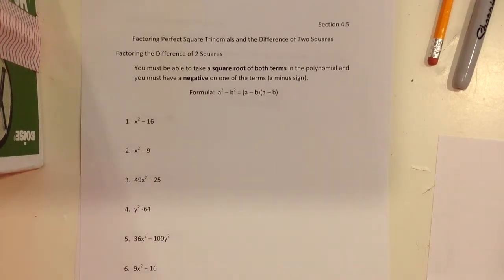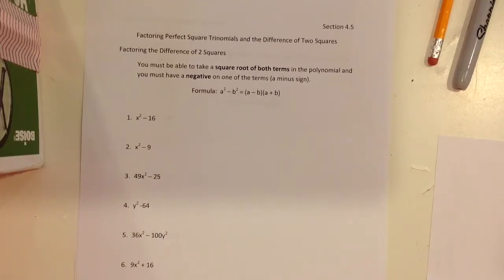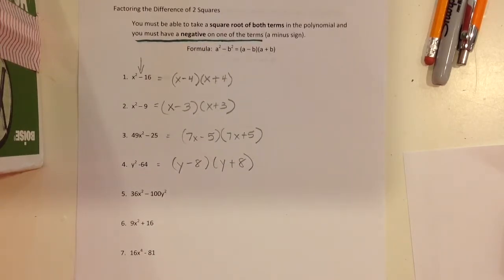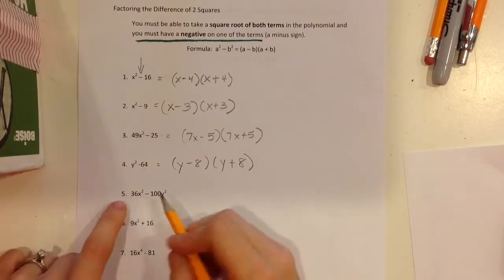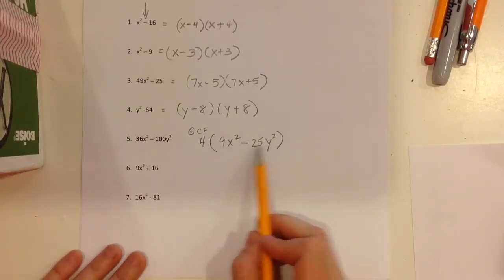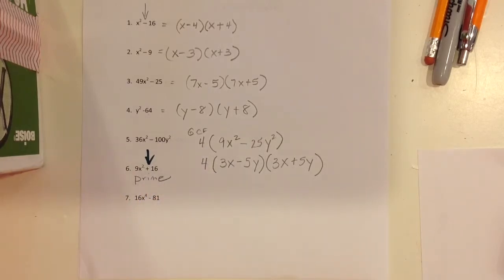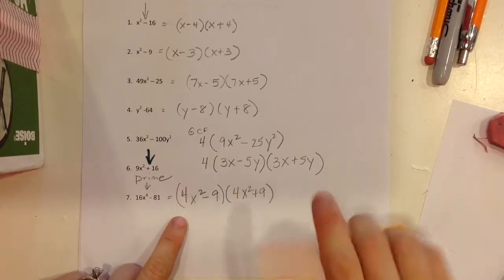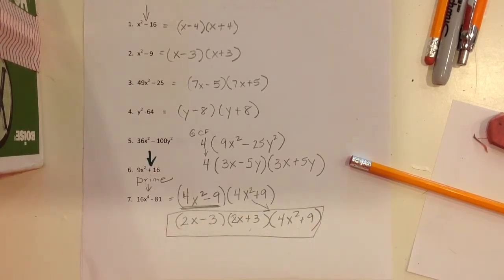Beginning algebra section 4.5 part 1